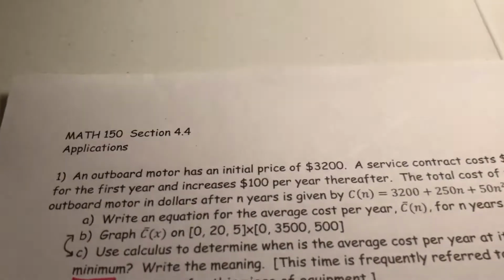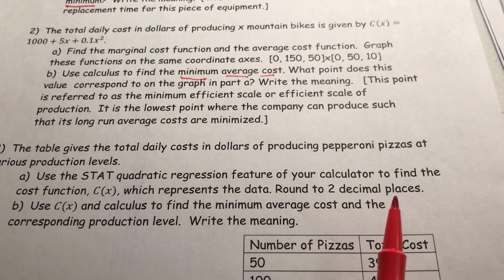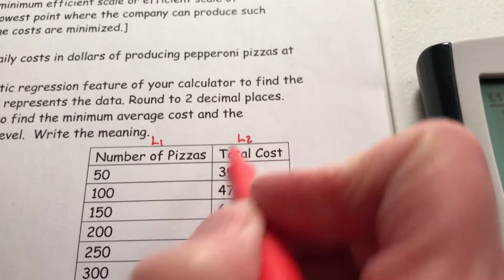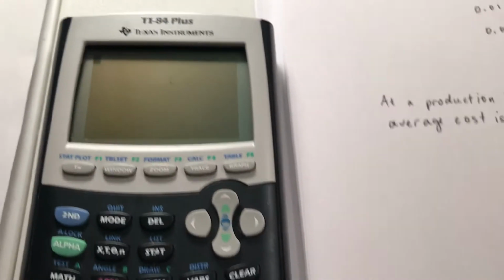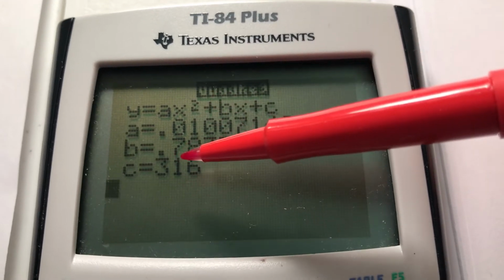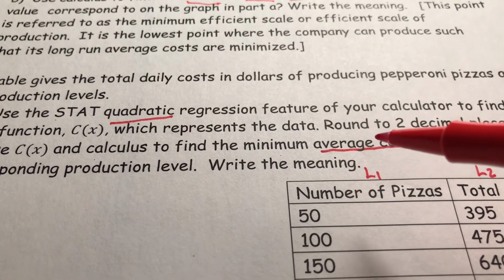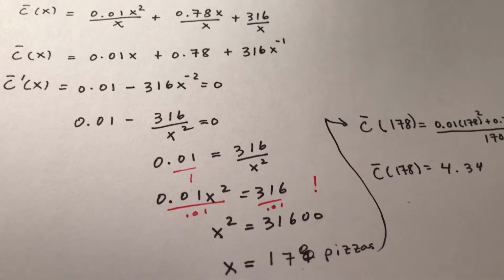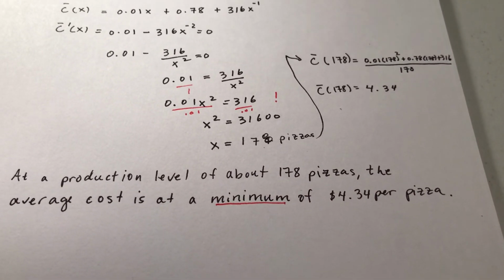4.4 Ex 3